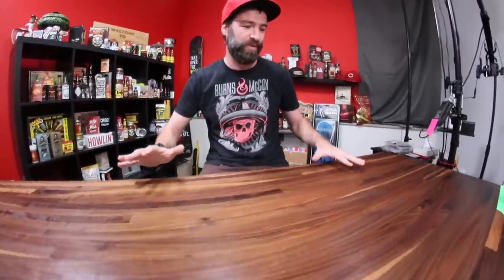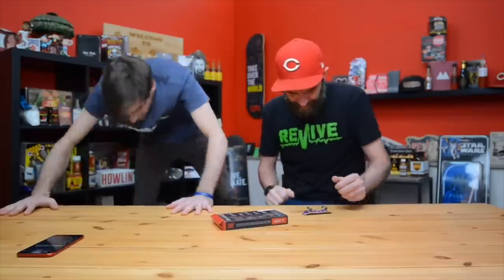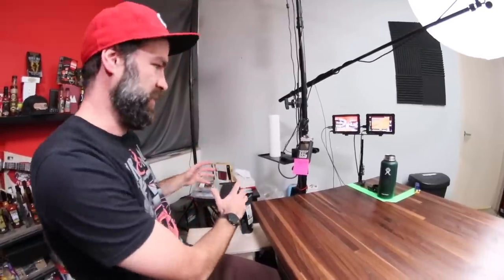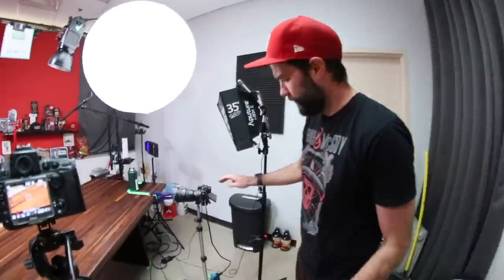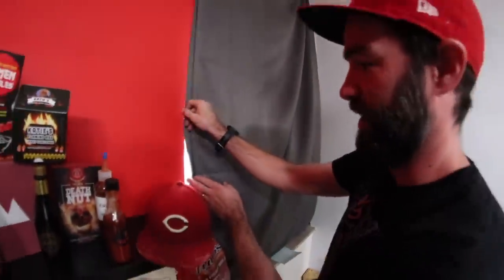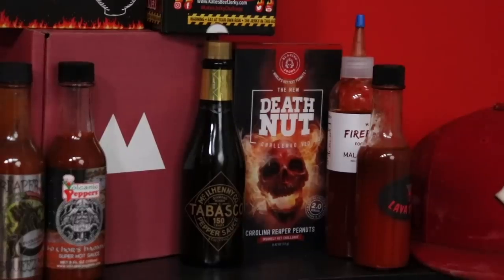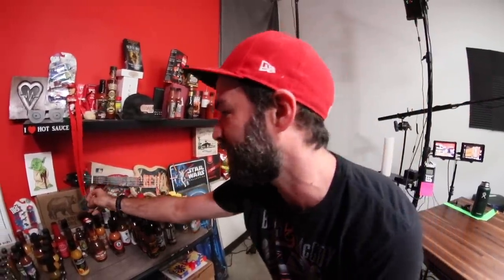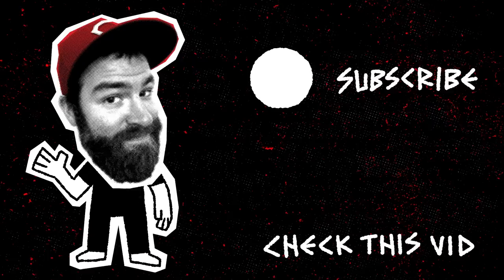FILMING STUDIO TOUR!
My favorites